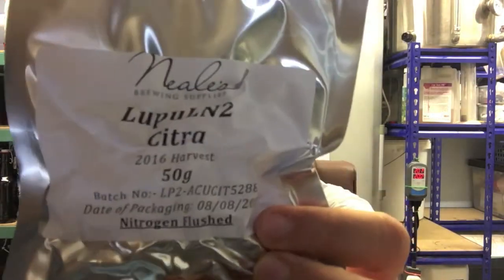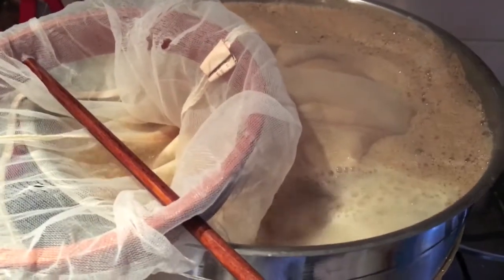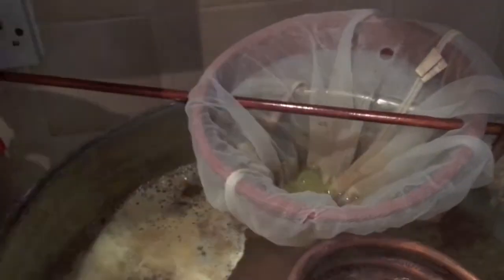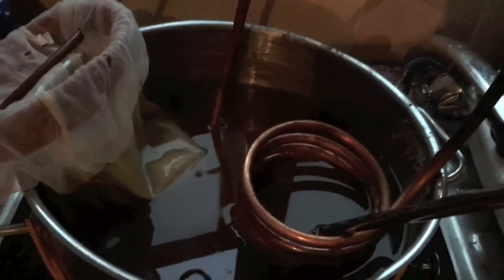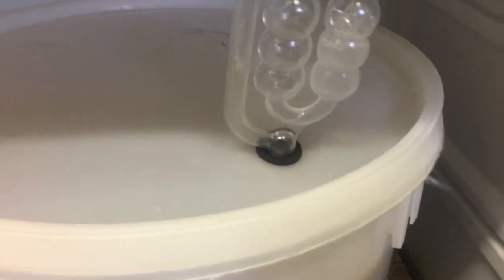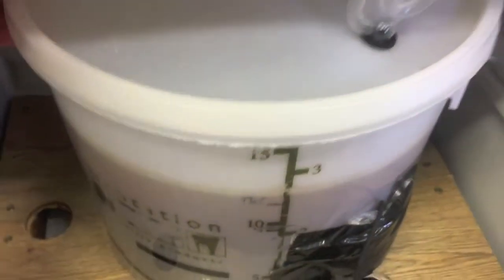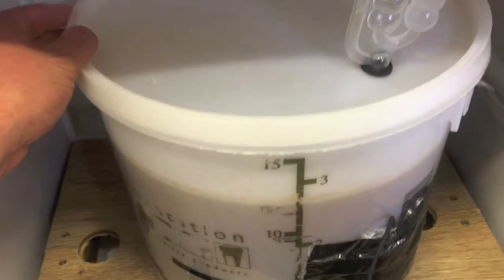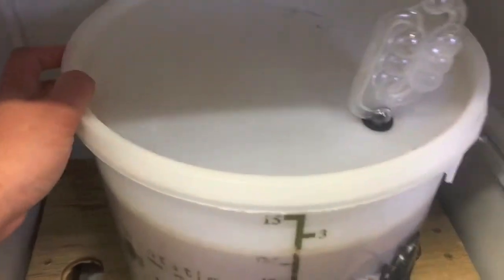Citra Cryo Hops G2G & Review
First brew with Cryo Hops and a bit of a review of this new format for hops, they smell amazing!